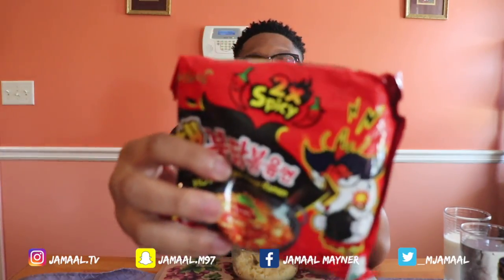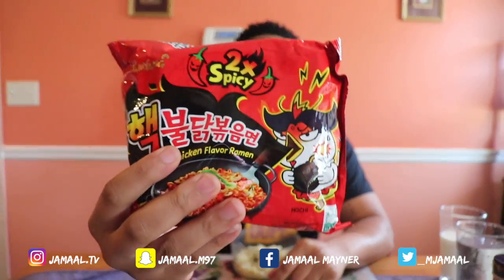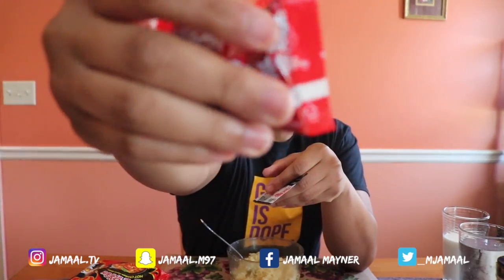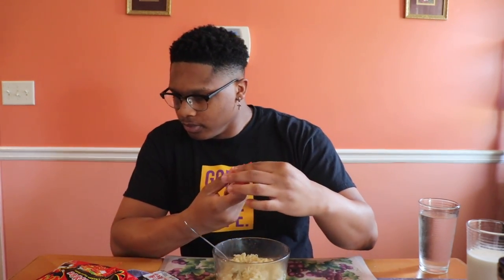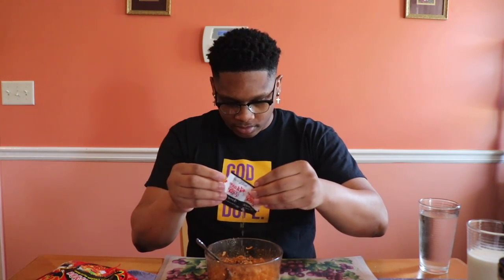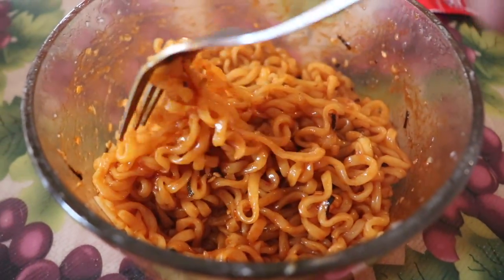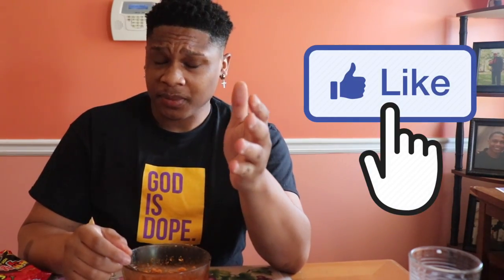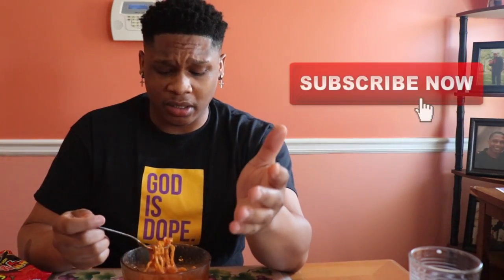SPICY NOODLES CHALLENGE (ALMOST DIED)(EXTREMELY HOT)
NOT THE OWNER OF THE MUSIC PLAYING IN MY INTRO AND VIDEOS.

THANK YOU SUPPORTERS! I LOVE YOU ALL!

-JAMAALTV